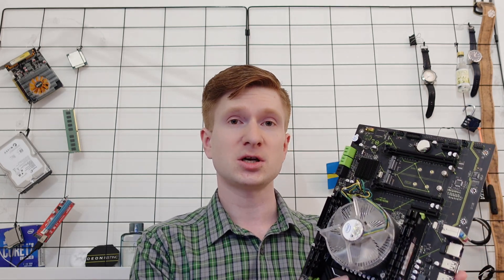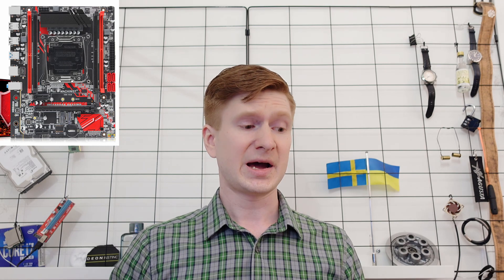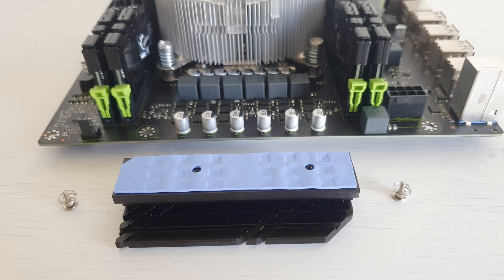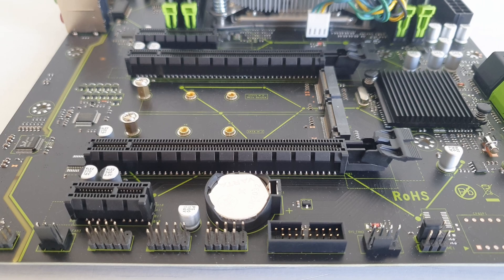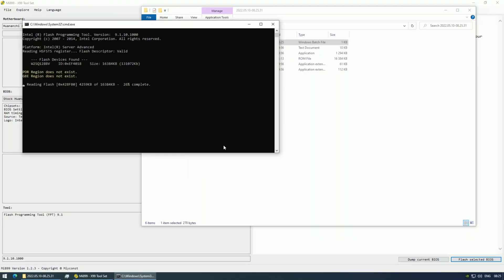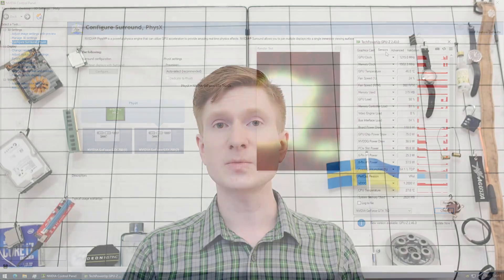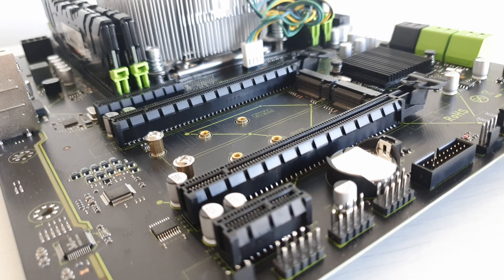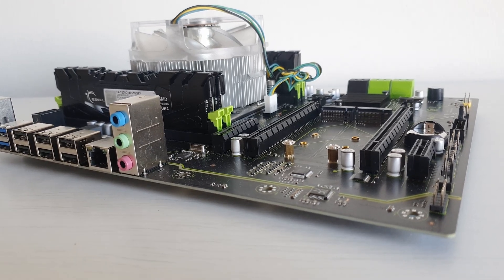🇬🇧 Machinist X99-MR9A – better than expected, detailed motherboard review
Yet another review of yet another Chinese X99 motherboard – Machinist X99-MR9A. This one has positively surprised me.

00:00 Welcome to Miyconst Hardware
00:17 Stand with Ukraine
01:06 Test results
05:46 CPUs with 28 PCI-E lanes: i7-5820k, i7-6800k
06:46 Conclusion

– LGA 1200 –
MSI Z490-S01
Maxsun / Soyo B560

– Xeon –
E5-2666 V3
E5-2678 V3
E5-2697 V3
E5-2698 V3
E5-2699 V3
E5-2680 V4
E5-2683 V4

– AM4 –
Asus ROG STRIX B450-F
Ryzen 5 5600X

My Ukrainian partner:
- Alex Povzun